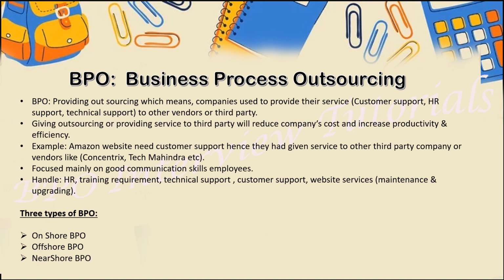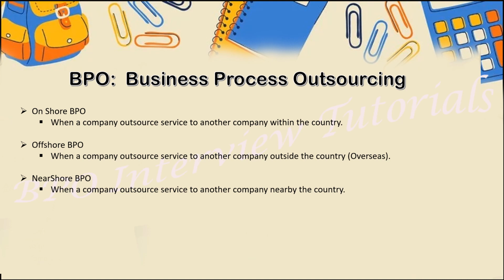Difference between BPO & KPO with examples || latest 2023